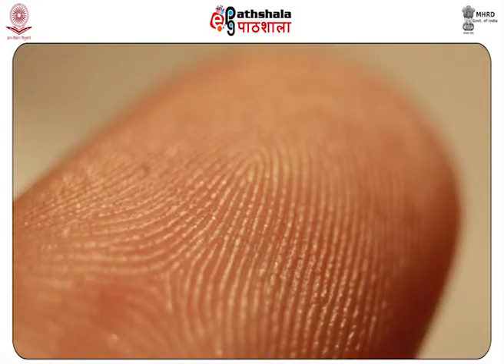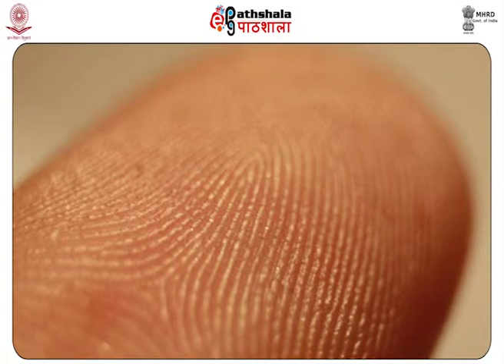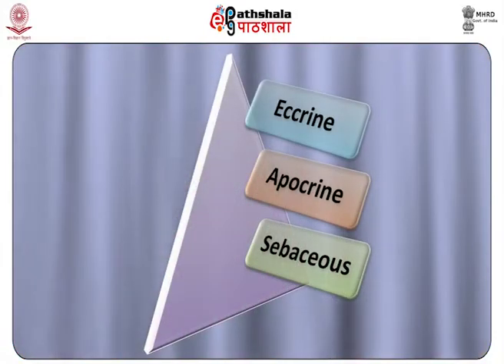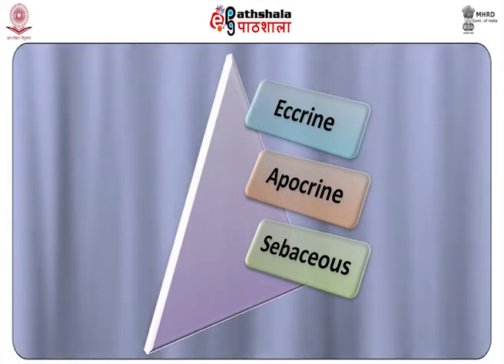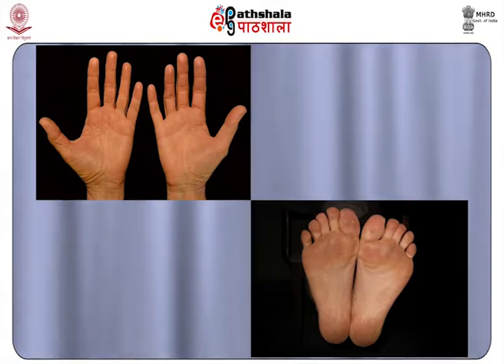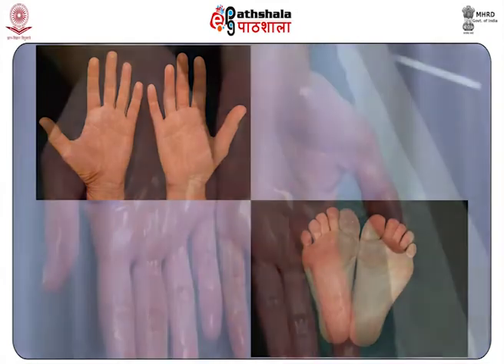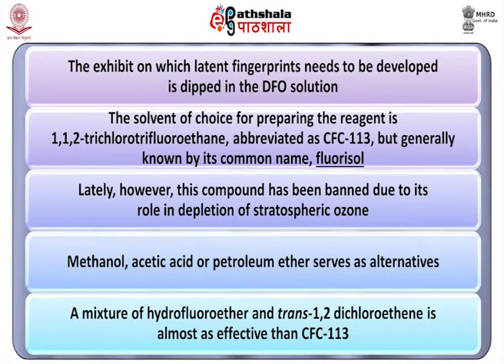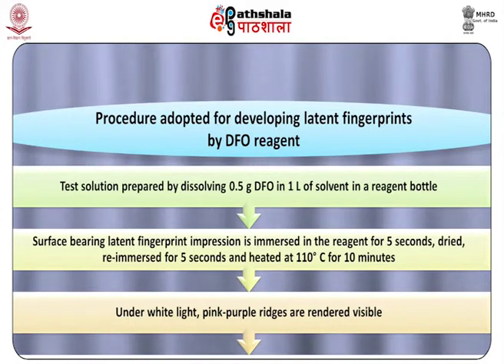FSC P3 M10 1